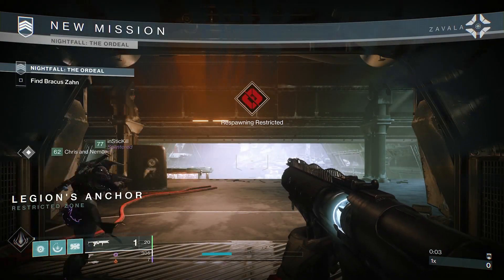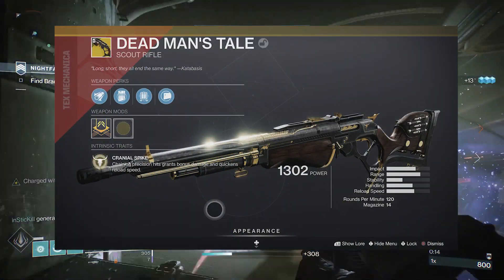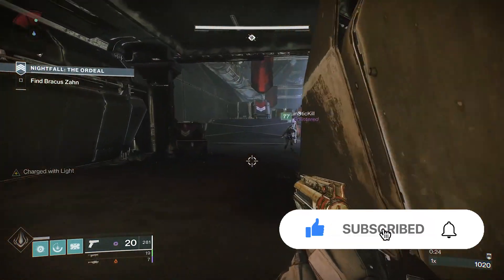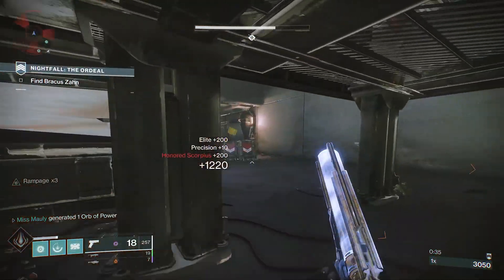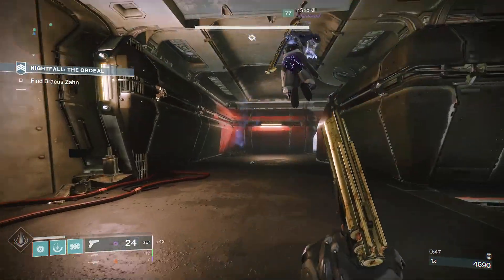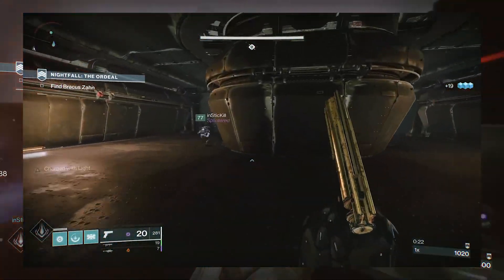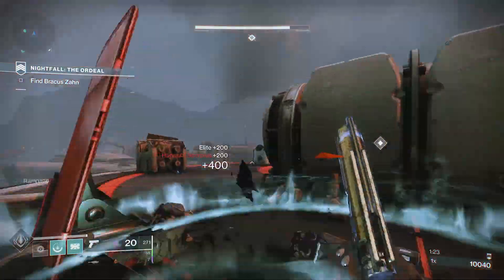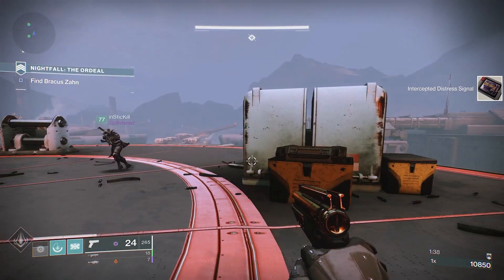Destiny 2: How to Start 'Presage' Exotic Quest for Dead Man's Tale Scout Rifle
How to unlock and start the secret Exotic Quest Presage for Dead Man's Tale exotic scout rifle in Season of the Chosen! Here's a quick guide on how to get the quest.